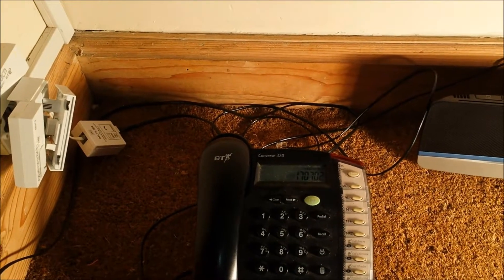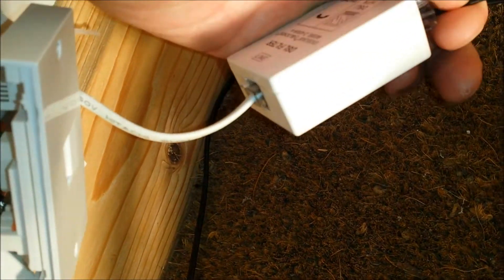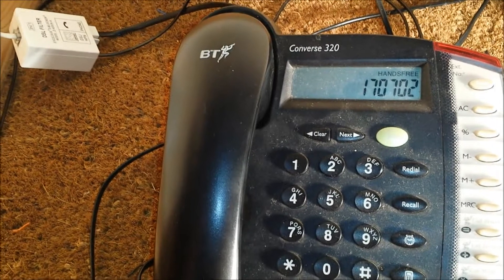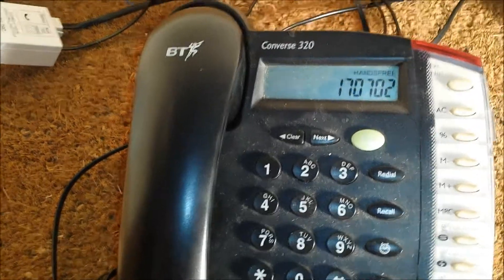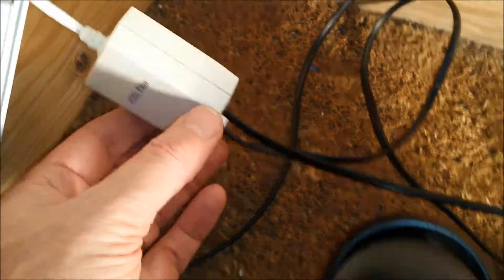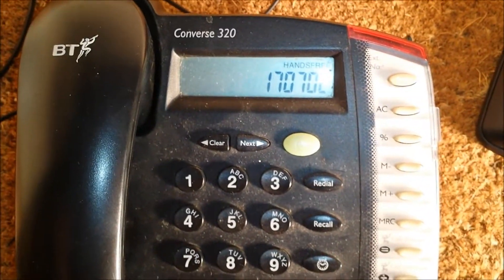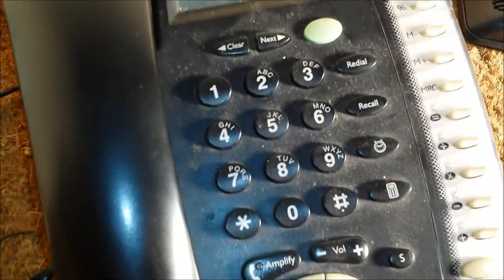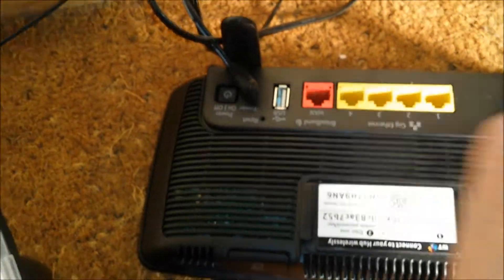ADSL crackle on my voice line despite filters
[ Apologies for the poor video quality but it does demonstrate the issue well enough ]

This is some video to demonstrate the noise on my voice line when ADSL is connected.

BT have sent 7 engineers and cannot fix it. Though only 1 has actually gone more than 25m from the house

I demonstrate at the test socket with BTs home hub they sent plus two different ADSL filters.

But at this stage we have tried 5 filters of my own and 2 filter faceplates provided by BT.

I have tried 3 different routers and two different telephones.

The junction point just inside the was crimped to bypass it by one of the engineers..

On engineer even patched a cable through the first floor window from the overhead cable direct to my router and phone and still saw the issue.

Its definitely not in my property - why can't they fix it